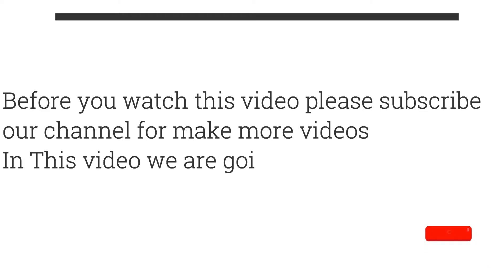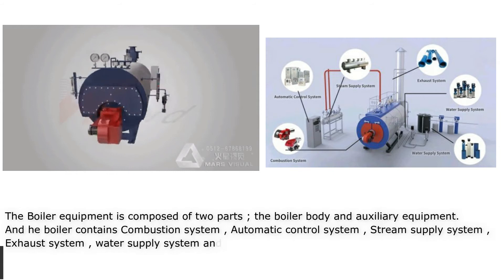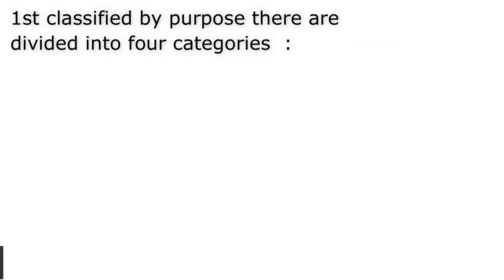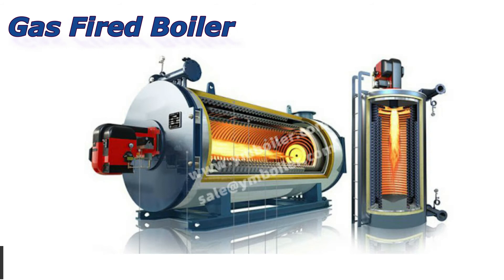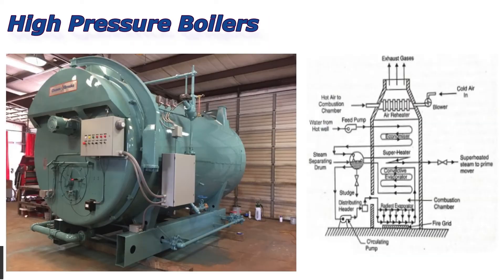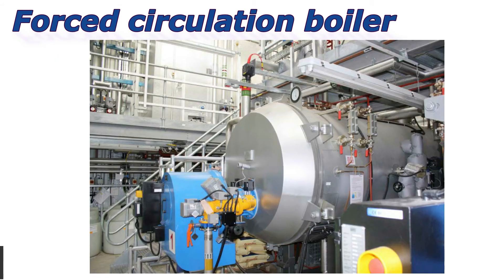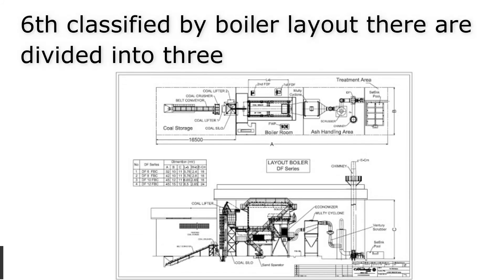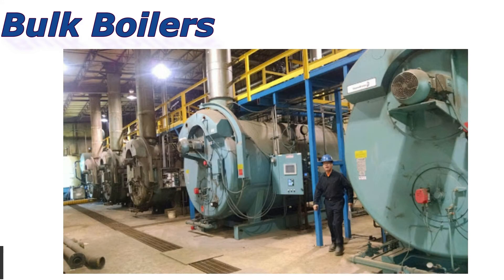Classification of Boilers Explained 🔥 | Types, Pressure, Fuel & Applications 🌍 | Boiler Basics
Understanding the classification of boilers is essential for professionals in mechanical engineering, HVAC, industrial automation, and thermal systems.

In this detailed technical video, you'll learn: 🔧 What is a boiler and how it works
📊 Boiler classification based on:
Pressure (Low vs. High Pressure)
Heat Source (Oil, Gas, Biomass, Electric)
Application (Stationary vs. Mobile)
Circulation (Natural vs. Forced)
Construction (Fire-tube vs. Water-tube)
🏭 Real-world examples of each boiler type

This content is ideal for engineers, technicians, and students worldwide who are working in power plants, building services, manufacturing, and educational institutions.

The Boiler equipment is composed of two parts ; the boiler body and auxiliary equipment. And he boiler contains Combustion system , Automatic control system , Stream supply system , Exhaust system , water supply system and it contains many parts. Boiler mainly classified into seven types and the seven types of boilers subdivided into many categories.

💬 Got questions about boiler systems? Drop them in the comments